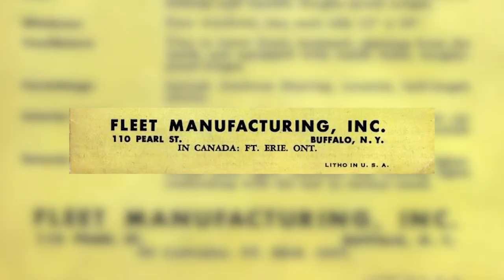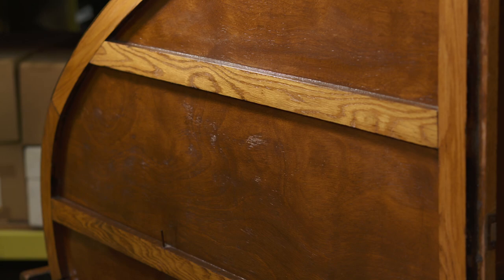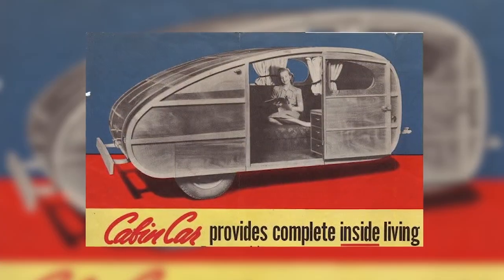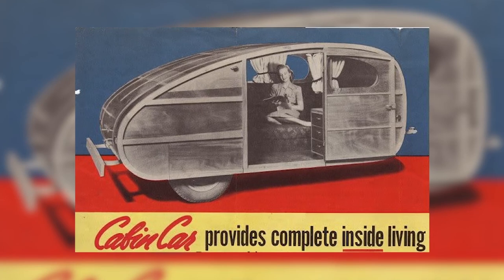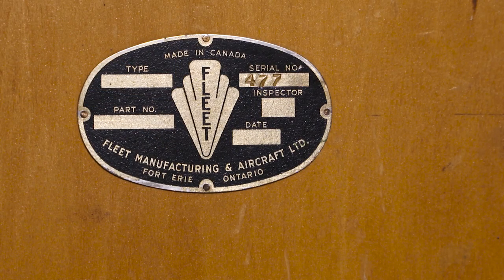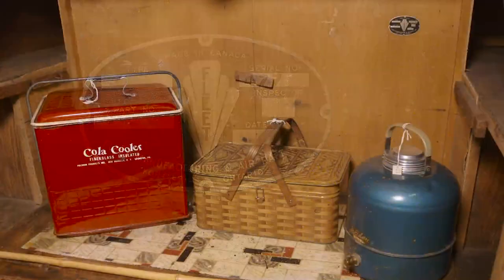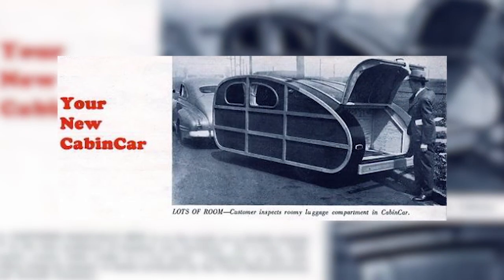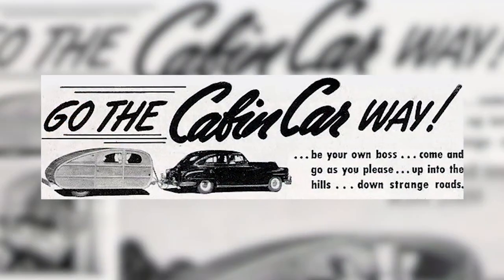Vive les sciences! Épisode 5 : la roulotte Cabin Car de Fleet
Qu’est-ce que fait le fabricant d’avions lorsque la Deuxième Guerre mondiale se termine?  Il perd ses gros contrats du gouvernement, mais il sait que le Canada s’oriente vers des rêves de moments plus paisibles. Si vous êtes Fleet, vous avez l’idée de transformer vos usines d’avions en usines de roulottes de camping. Dans le balado et la vidéo qui se trouvent sur techno-science.ca, nous examinons le Cabin Car de Fleet fabriqué en 1947, une roulotte légère à cabine spacieuse, à bas prix qui avait fière allure. C’est un modèle aérodynamique en forme de goutte d’eau qui peut accueillir deux personnes pour dormir, mais qui ne permet pas d’être debout, et qui comprend de l’espace de rangement pour les vêtements et tout le reste.